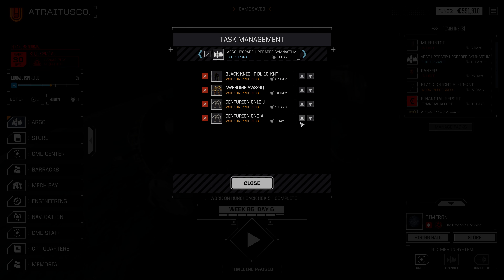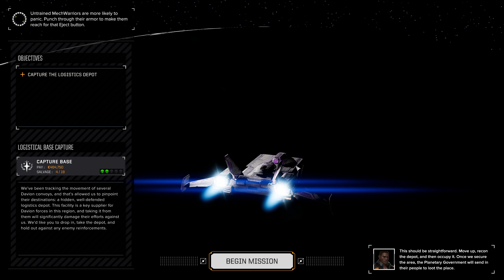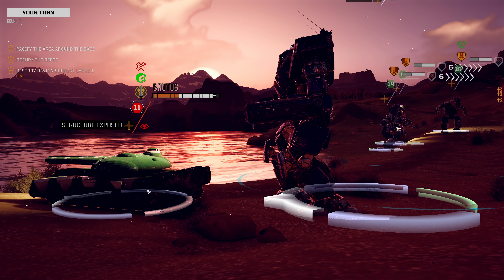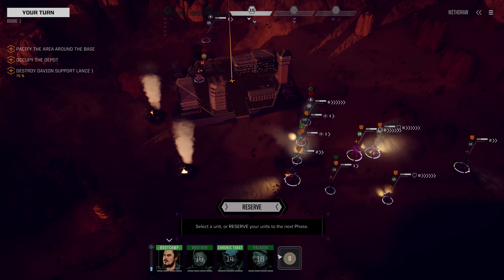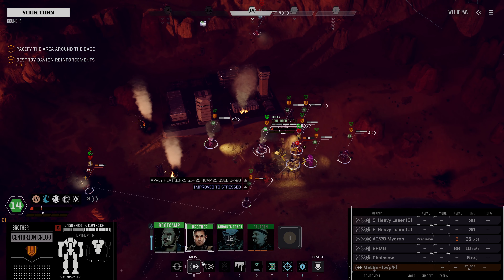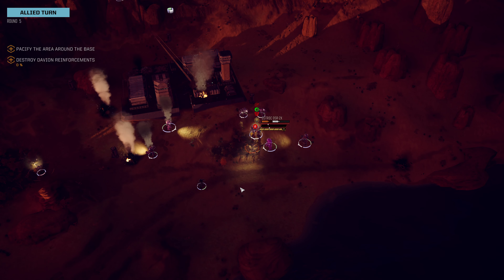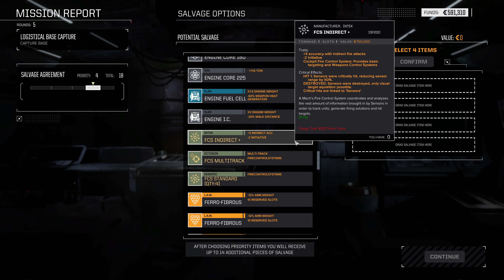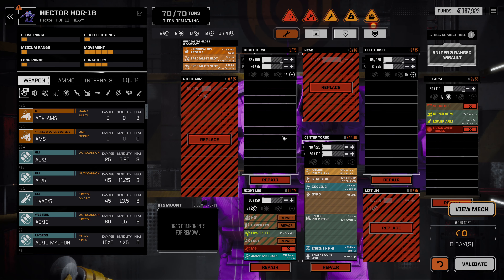RogueTech | Season 2 | Episode 75